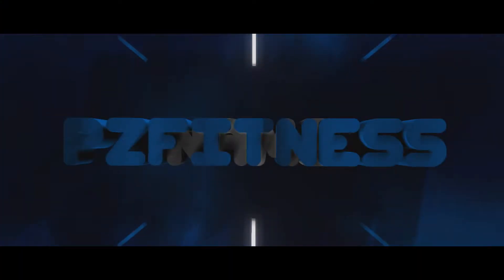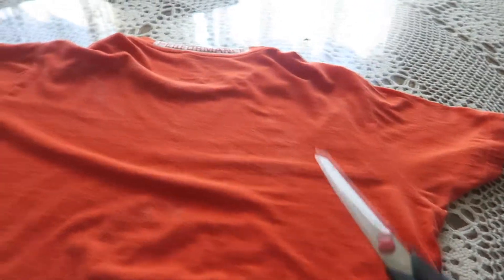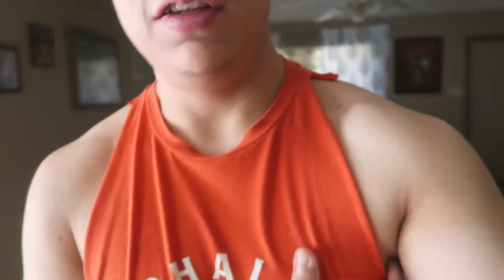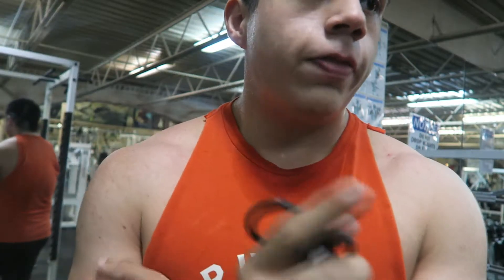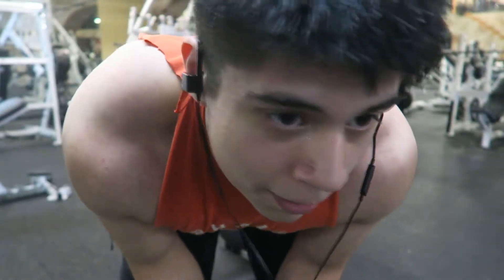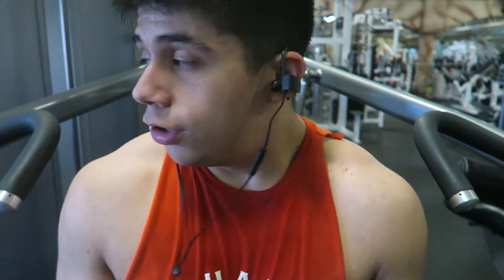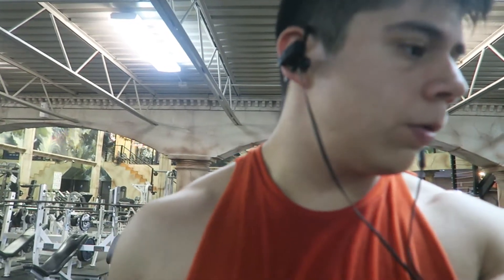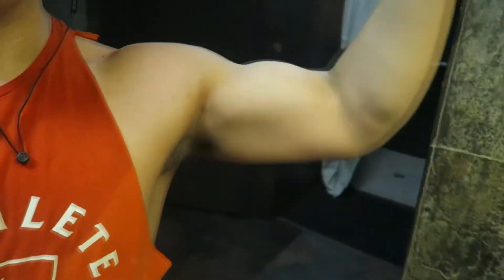FULL SHOULDER WORKOUT | SOMETHING NEW | TEEN BODYBUILDER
THANK YOU SO MUCH FOR BEING HERE WITH ME AND SUBSCRIBE AND LIKE! i'm just a teen who's trying to reach his dreams in the whole fitness industry and i appreciate your support i believe in my self later i will see a reward for coming this far!